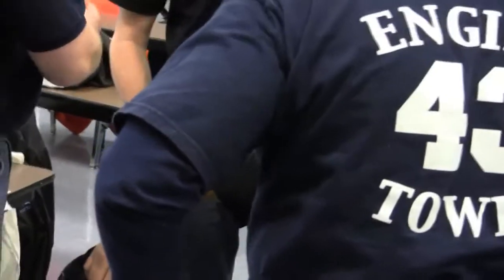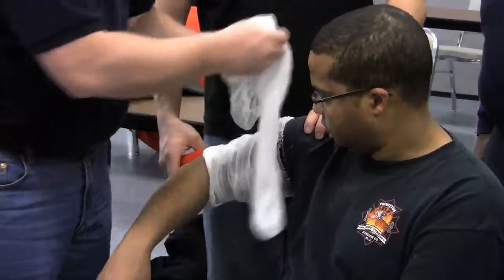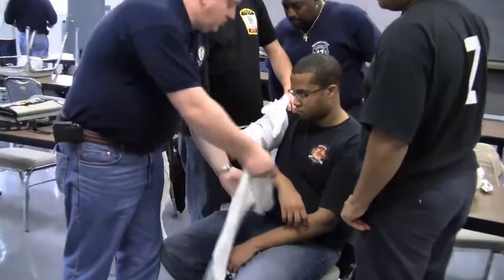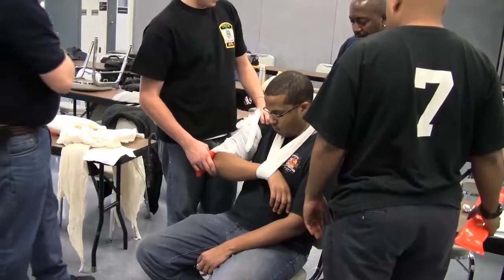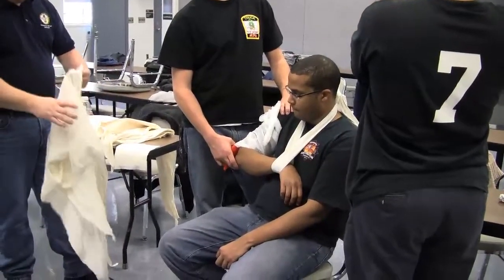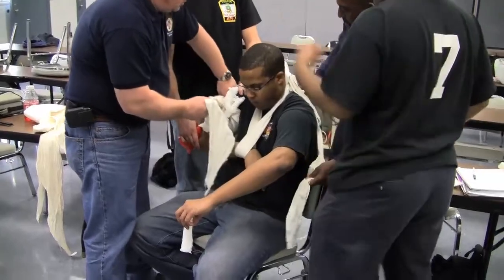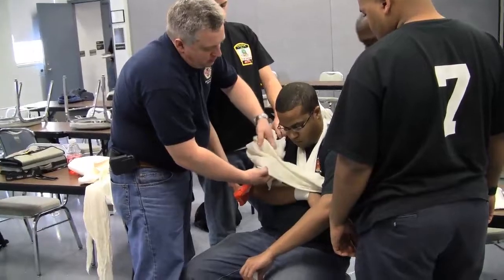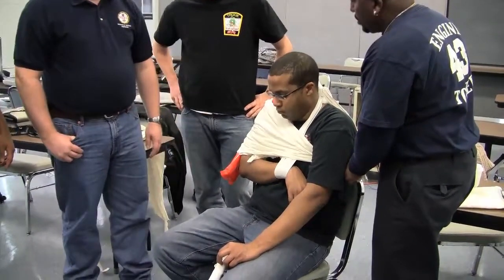EMT Practical - Humerus Fracture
How to stabilize a humerus fracture for emergency transport.  Video taken from skills class for the EMT Practical.